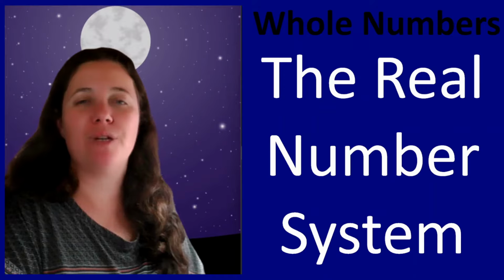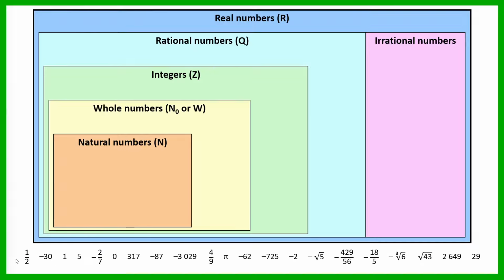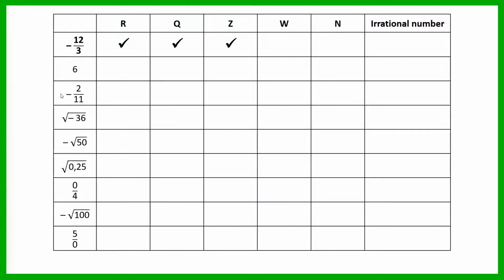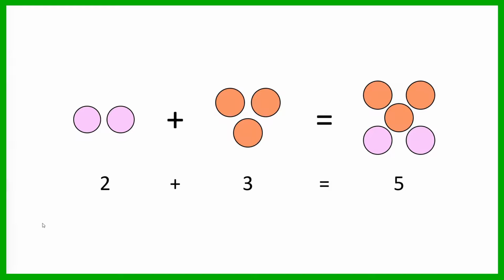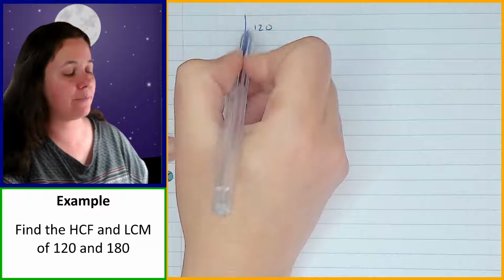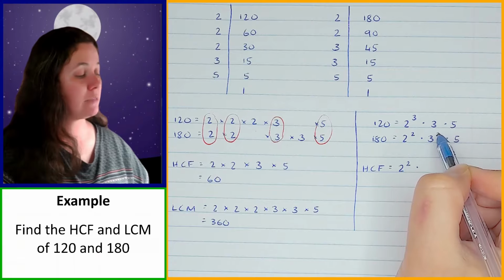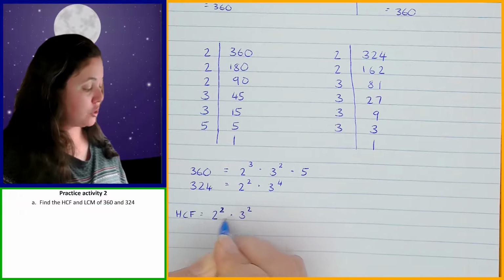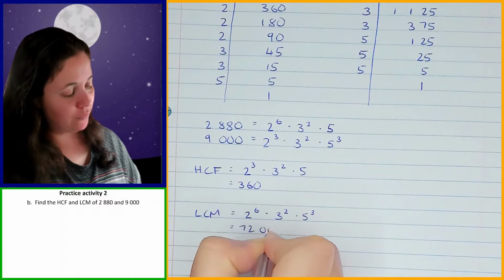Grade 9 Maths Term 1 Lesson 1 The Real Number System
In this video, we'll dive into The Real Number System, a fundamental part of the Grade 9 Mathematics curriculum (CAPS) under the Whole Numbers topic. Here's a breakdown of what you can expect to learn:

Real numbers
Whole numbers
Natural numbers
Integers
Rational numbers
Irrational numbers
Classifying numbers in the Real Number System

✅ Properties of numbers:
Commutative property
Associative property
Distributive property
Additive inverse property
Multiplicative inverse property

✅ Factors and multiples:
Factors
Using prime factorisation to find the HCF and LCM

Join me in this educational journey as we unlock the mysteries of the Real Number System. Happy learning! 📖🎓📊

Timestamps:
00:00 The Real Number System
00:22 Whole numbers
00:52 Natural numbers
01:15 Integers
02:20 Rational numbers
02:54 Irrational numbers
04:51 Example - Classifying numbers in the Real Number System
10:19 Practice activity 1 - Classifying numbers in the Real Number System
18:28 Commutative property
19:20 Associative property
20:17 Distributive property
21:30 Additive inverse property
22:12 Multiplicative inverse property
23:03 Factors and multiples
24:02 Example - Using prime factorisation to find the HCF and LCM
32:27 Practice activity 2a - Using prime factorisation to find the HCF and LCM
38:13 Practice activity 2b - Using prime factorisation to find the HCF and LCM